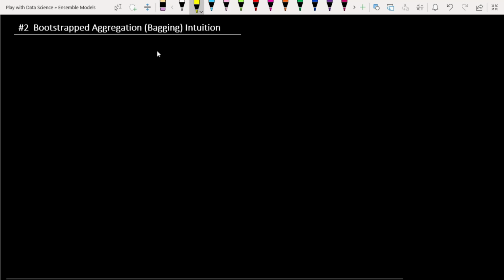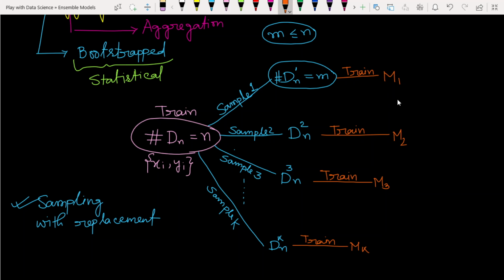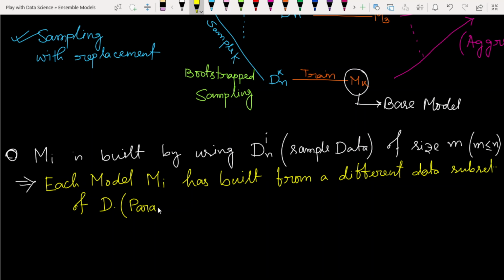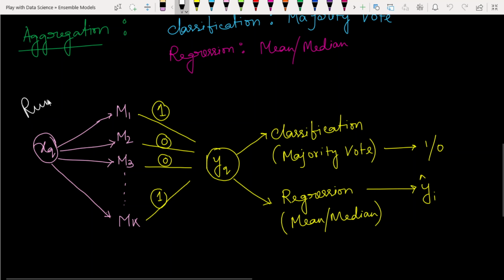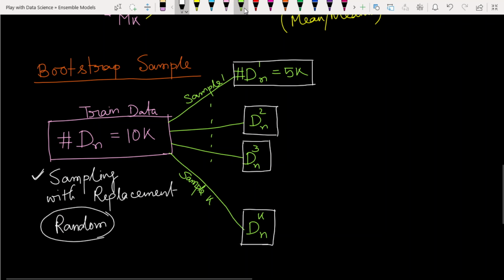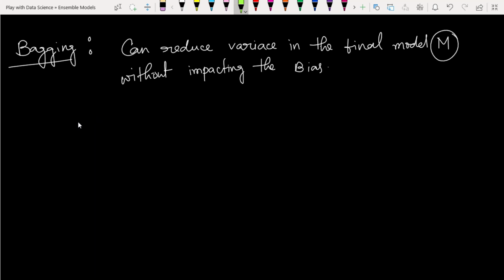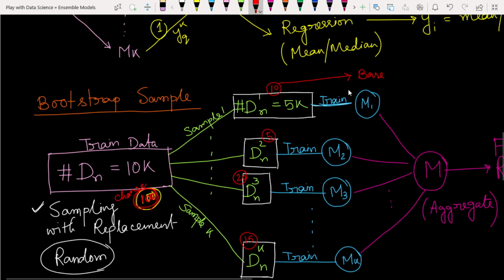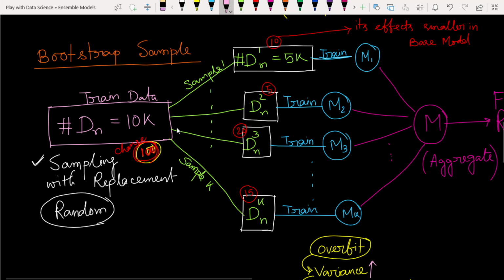Bootstrapped Aggregation (Bagging) Intuition | Ensemble Models | Lec 2